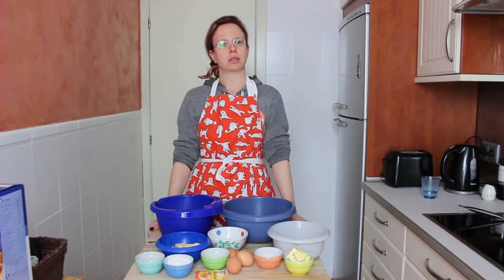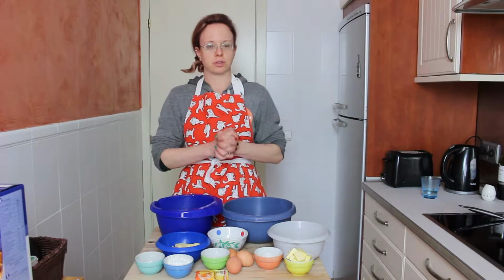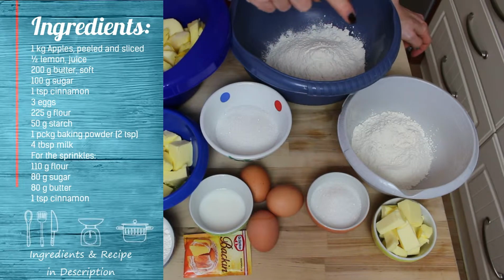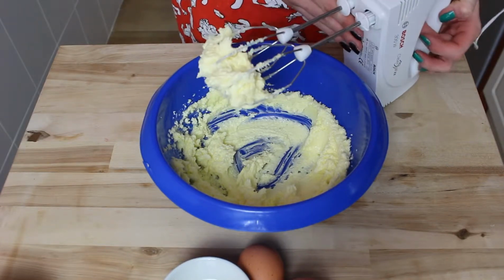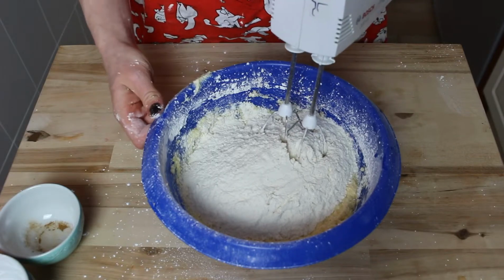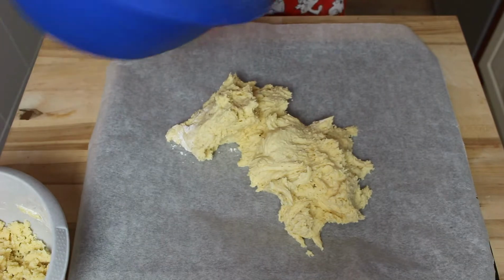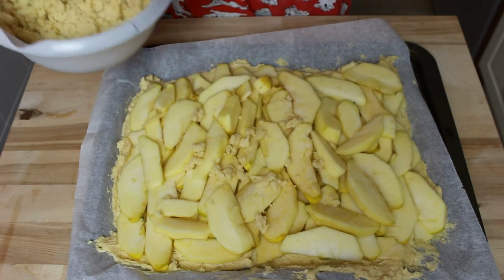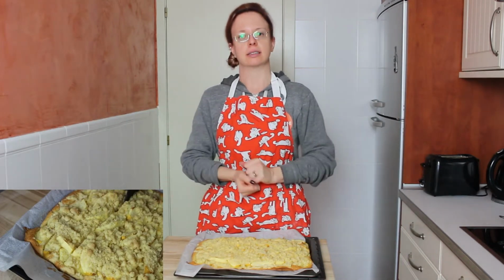Apple Pie with Sprinkles (Apfeldatschi) | Recipe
Time to use some old and sad apples and make a pie!
Thank you for your suggestion, @Madyguindin7 Guindin!

[Ingredients]:

1 kg Apples, peeled and sliced
½ lemon, juice
200 g butter, soft
100 g sugar
1 tsp cinnamon
3 eggs
225 g flour
50 g starch
1 pckg baking powder (2 tsp)
4 tbsp milk
For the sprinkles:
110 g flour
80 g sugar
80 g butter
1 tsp cinnamon

[Recipe]:

1. Start by peeling and slicing the apples.
Put them in a bowl and coat them with the lemon juice to prevent them from turning brown.

2. In a bowl, mix the butter and the sugar until creamy.
Add the cinnamon and stir.
Add the eggs, one by one, and whisk with an electric mixer until light and frothy.
Add the milk, the starch and the flour and continue mixing, until you have a nice dough.

3. Take a baking tray and either butter it or use some baking paper and spread the dough over it.
Place the apple slices on top.

4. Now make the sprinkles by mixing the flour, sugar and butter.
Make sure not to mix it too much, it should still be a chunky mixture.
Using your fingers, tear the mixture and “sprinkle” it on the apples.
Bake in a preheated oven at 170ºC (340º F) for 25-30 minutes.

Done!